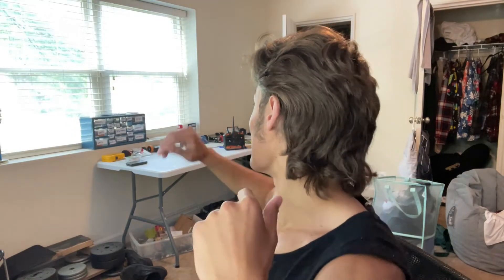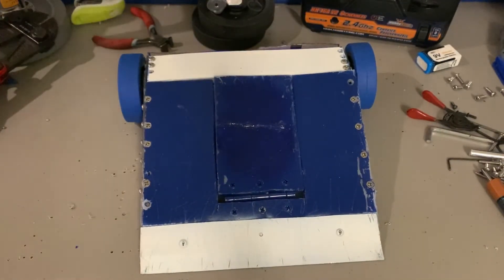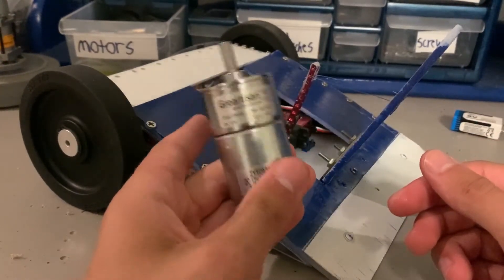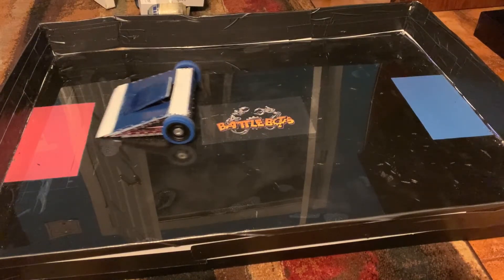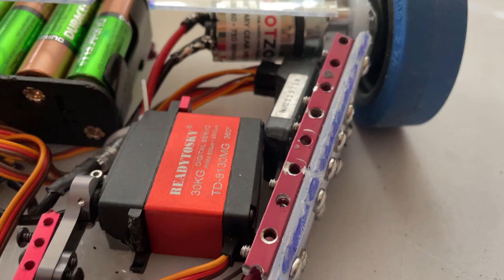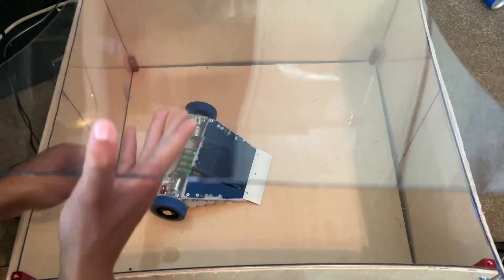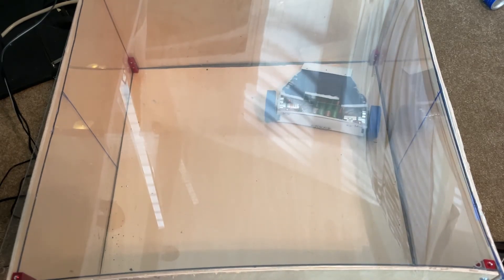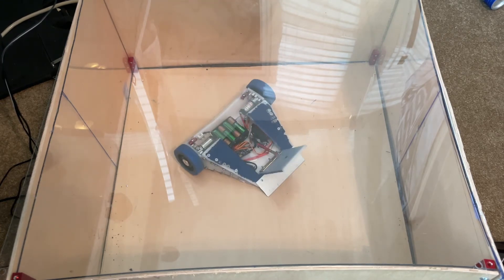Rebuilding my Beetleweight Battlebot Velocity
In today's video I show you my progress in rebuilding my old beetleweight velocity. I update most of the internals and give him a brand new chassis, and that's all I'm willing to give away in the description. Hope you enjoy the video!